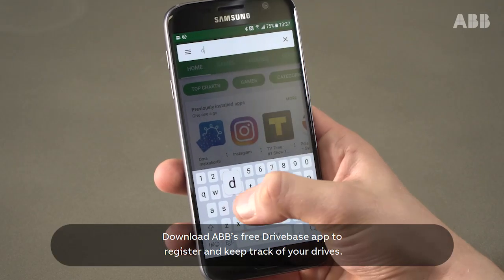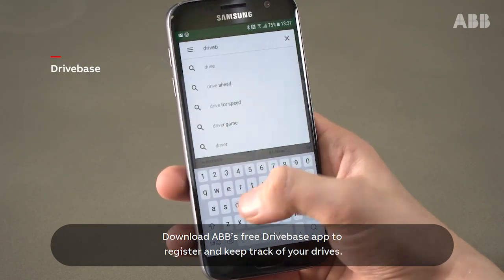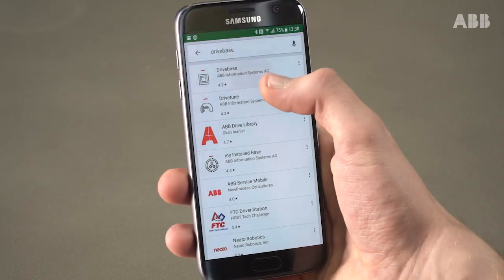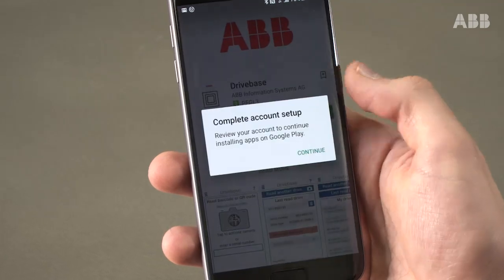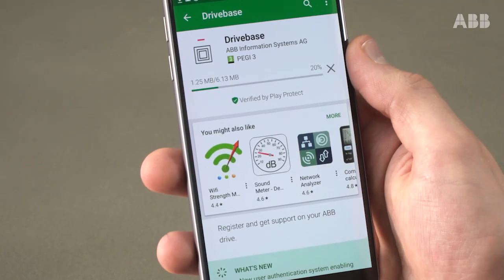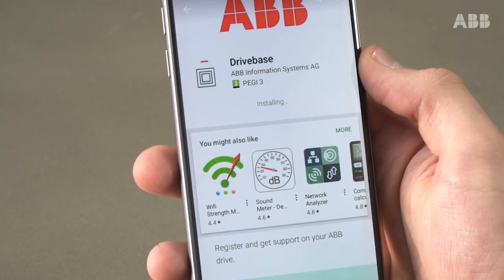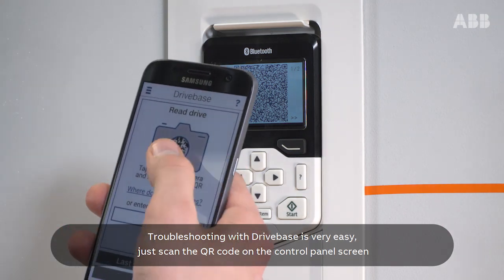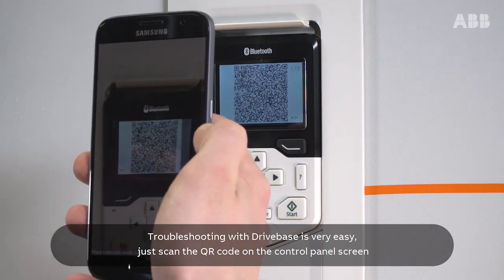How to find help in unclear situations. ABB drives instructional overviews